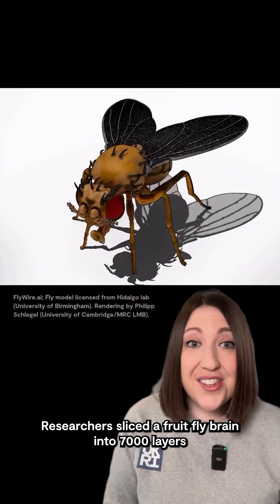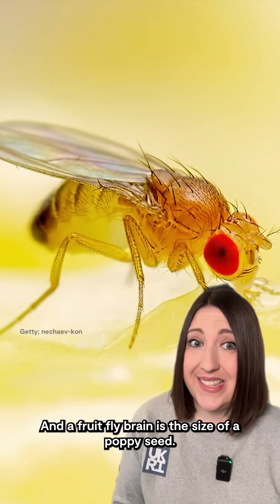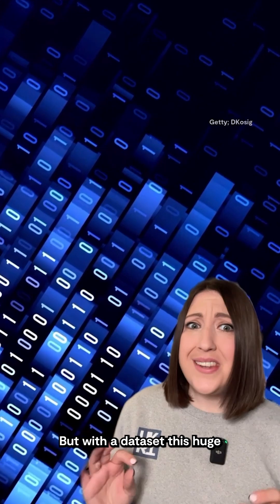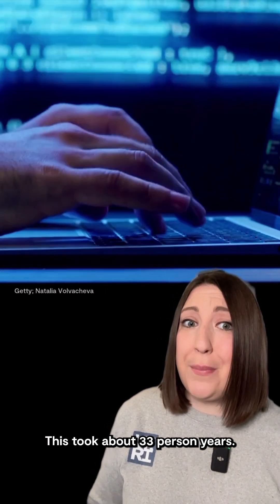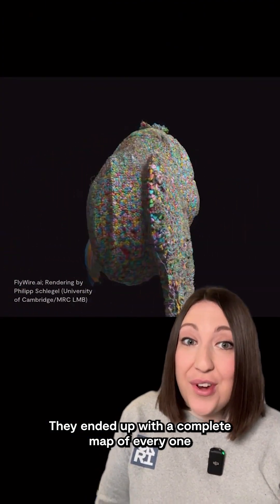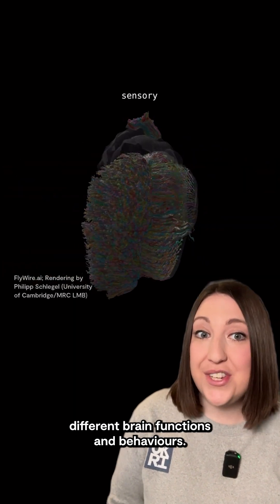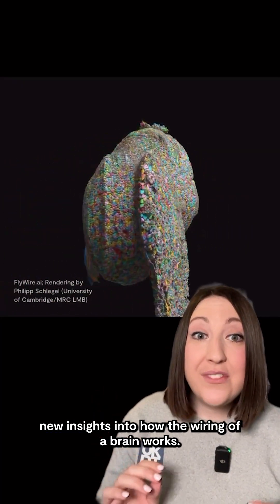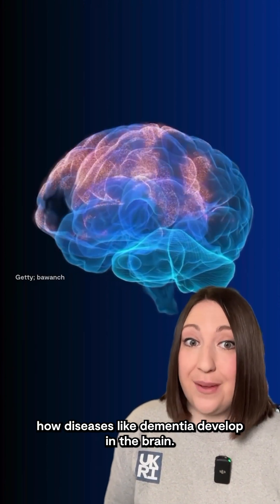Could we do this for human brains one day? 🧠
Incredible research takes time. And this is one heck of a milestone.

An international collaboration called the FlyWire Consortium, including researchers at the MRC Laboratory of Molecular Biology, have mapped a whole fruit fly brain - the first of an entire brain for an animal that can walk and see.

In the future, this technology could be applied to human brains, so we could better understand how diseases like dementia develop.

Research sources:
📄 Schlegel, P., Yin, Y., Bates, A.S. et al. Whole-brain annotation and multi-connectome cell typing of Drosophila. Nature 634, 139–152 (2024)

📄 Dorkenwald, S., Matsliah, A., Sterling, A.R. et al. Neuronal wiring diagram of an adult brain. Nature 634, 124–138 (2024)